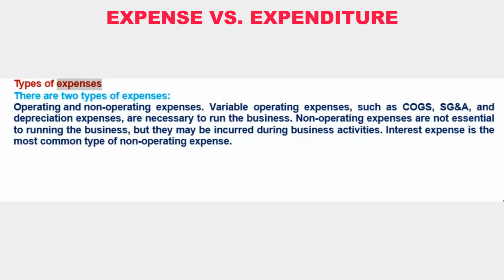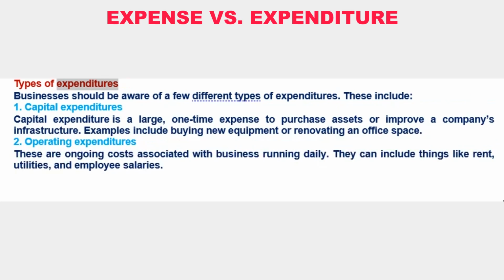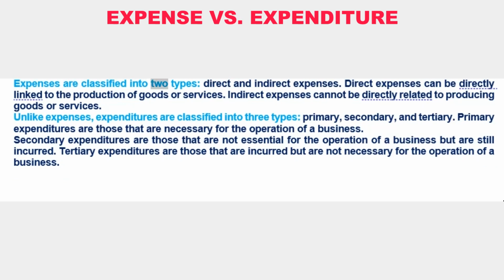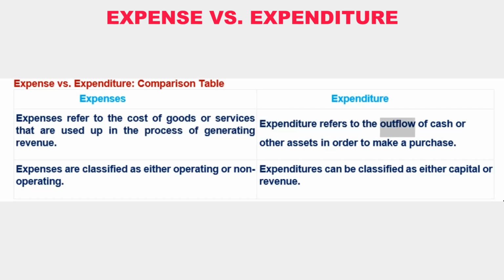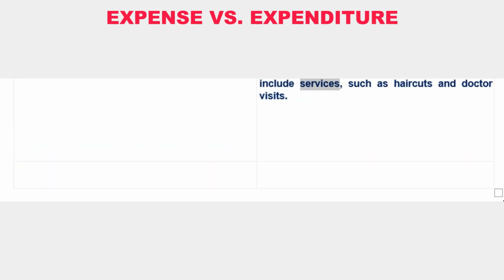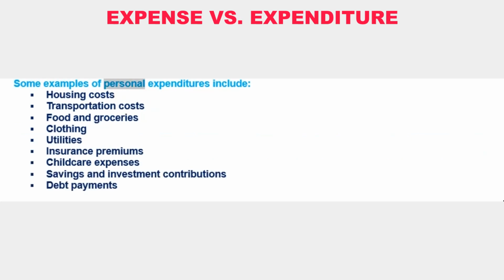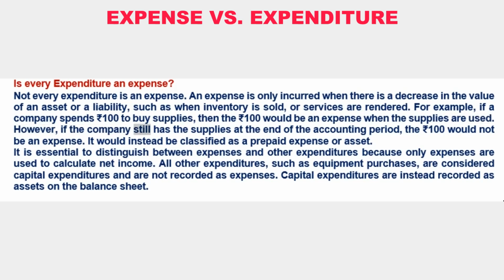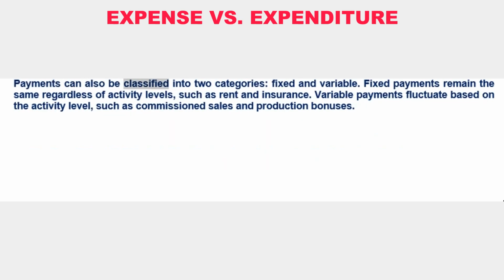EXPENSE AND EXPENDITURE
Title : EXPENSE AND EXPENDITURE

VIDEO :  VIDEO BY RAJESH KANOTARA FROM PEXELS
PHOTO:   PHOTO BY SORA SHIMAZAKI FROM PEXELS